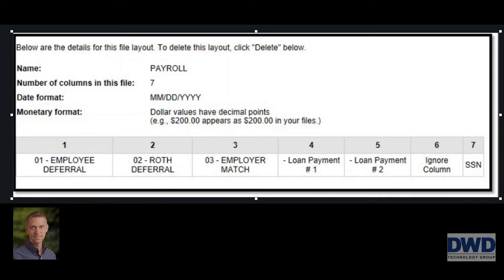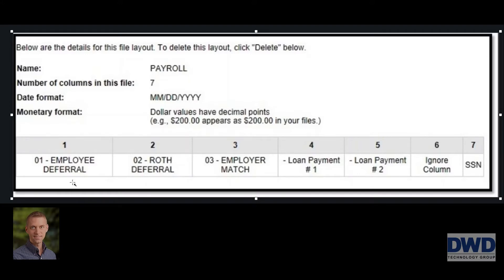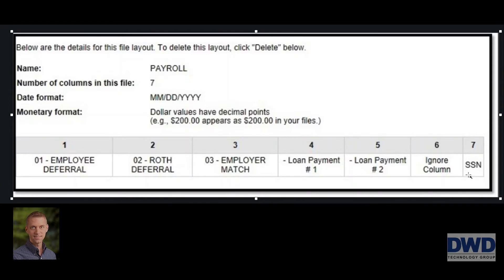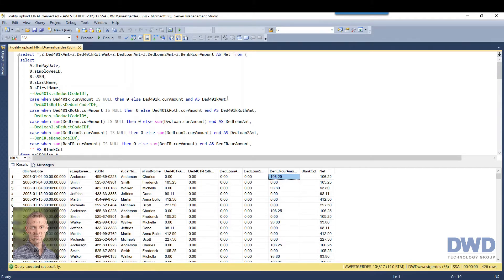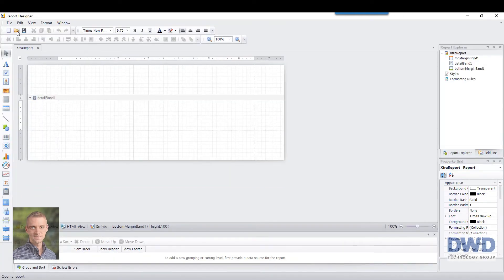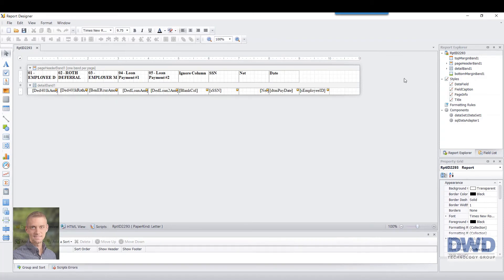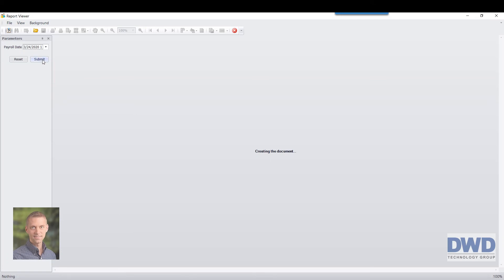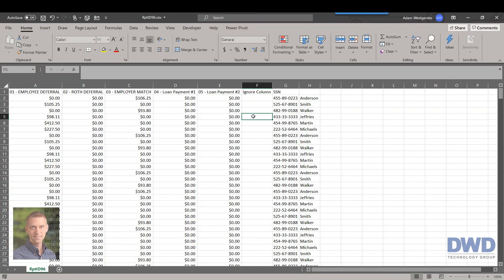How to Create a Custom 401k Report Using the MIP HR Report Writer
Learn how to create a custom 401k/pension report using the HR report writer in MIP Fund Accounting.

About DWD Technology Group:
If you’ve been looking for help with your MIP Fund Accounting system, we are here for you. Our team of highly trained software consultants provide quick, knowledgeable, and friendly support for all MIP Fund Accounting system issues.

There’s no better way to take full advantage of your MIP Fund Accounting system. Our team of consultants have over 30 years of combined consulting experience, all of which are also CPA’s with both accounting and technical expertise. We help to ensure your MIP Fund Accounting software works flawlessly and efficiently. We are dedicated to helping you maximize your investment, by helping you to take full advantage of your system’s total potential.

Our Consultants Provide MIP Fund Accounting Support Including:

 - MIP implementation & setup
 - Troubleshooting MIP support issues with existing systems
 - MIP training customized to your specific needs
 - MIP software upgrades